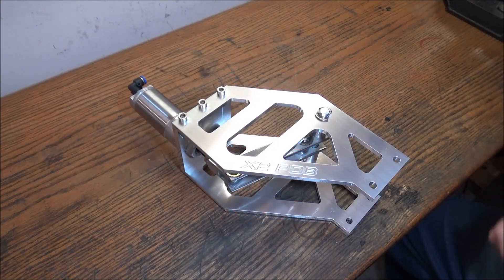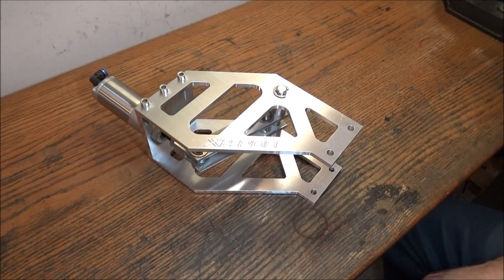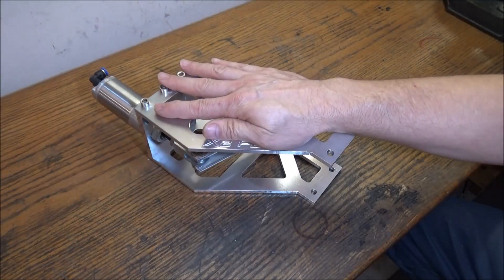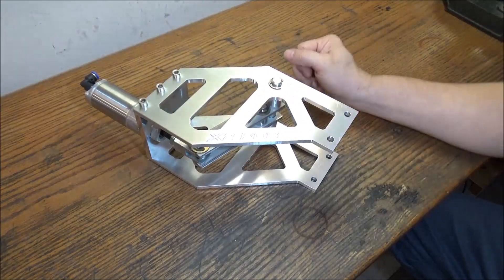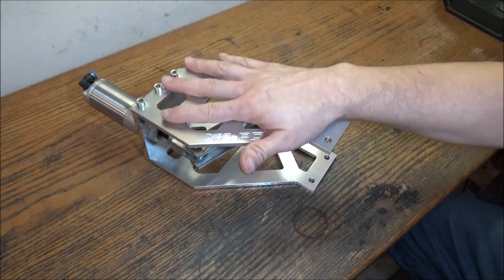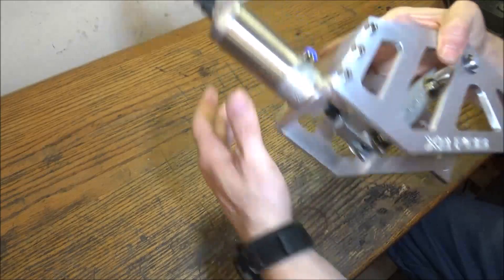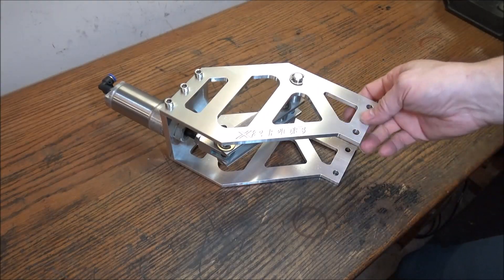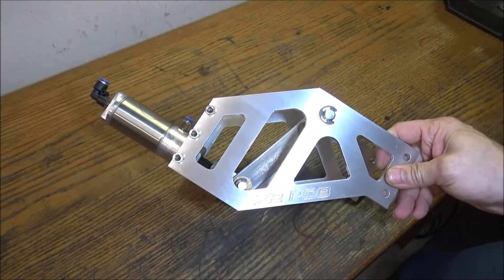X2 PDB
X2 PDB  Just a quick video showing the X2 PDB kit.